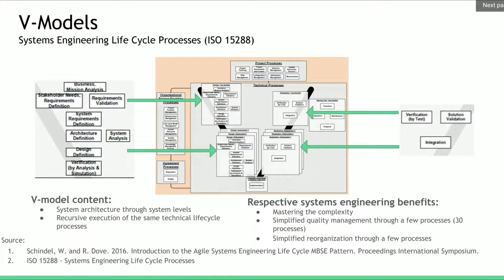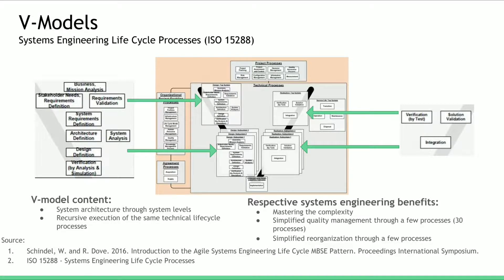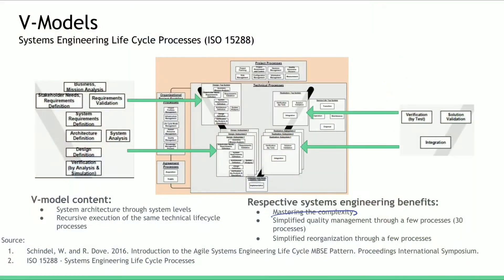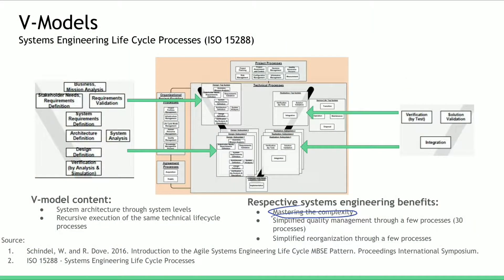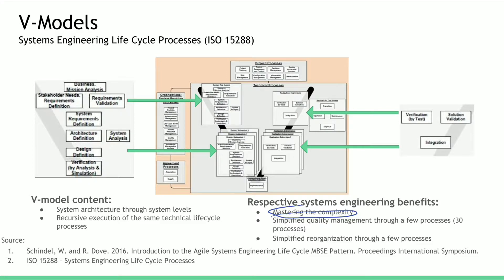V-Model and the ISO 15288 System Life Cycle Processes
This video describes with a V-Model recursive application of system lifecycle technical processes.